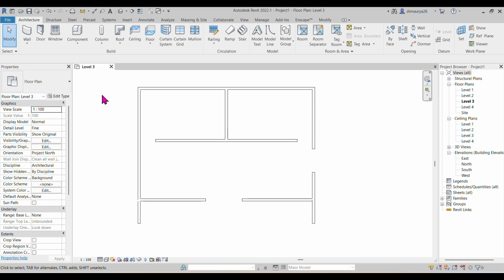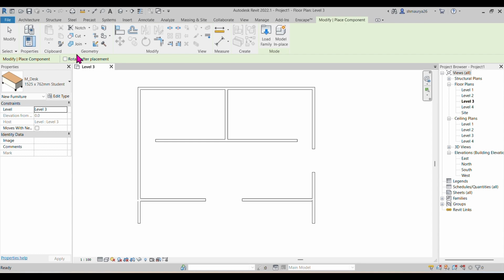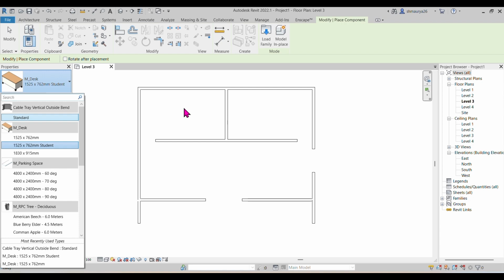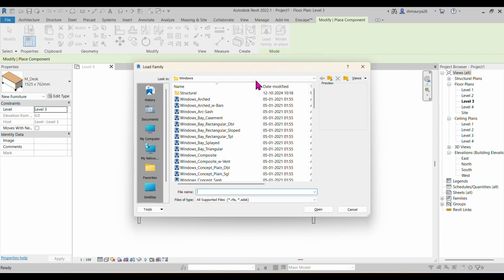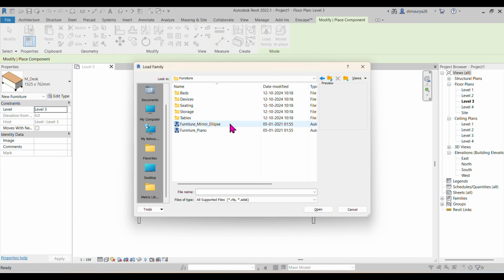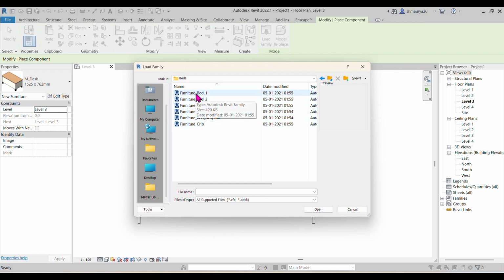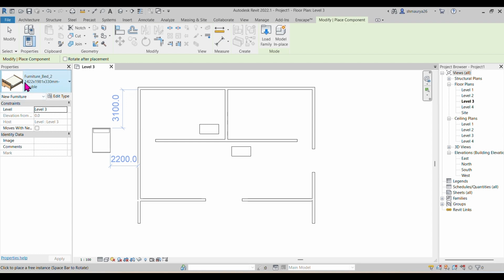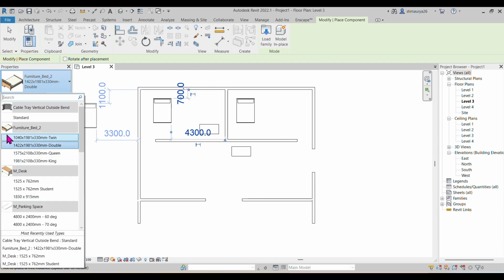Revit Tutorial Lecture 45 | How to Place a Component in Revit | Revit 2022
Welcome to Lecture 45 of the Revit Tutorial Series! In this video, we’ll explore how to place components in Revit efficiently.
By the end of this tutorial, you’ll be able to place and manage components easily, improving your Revit workflow.